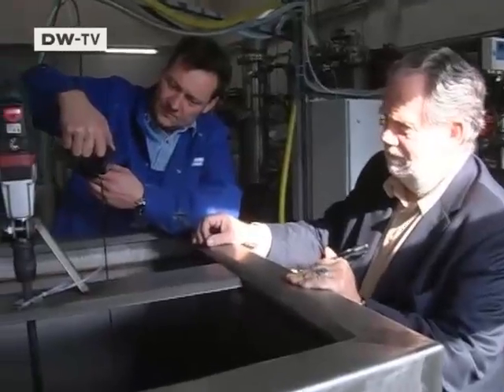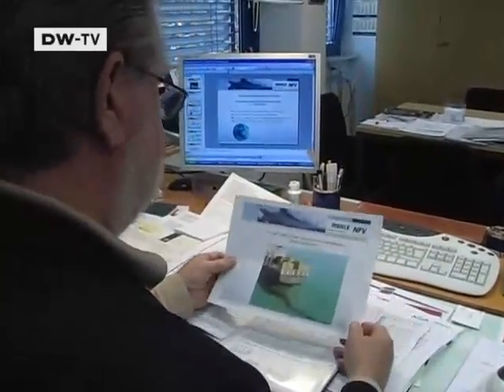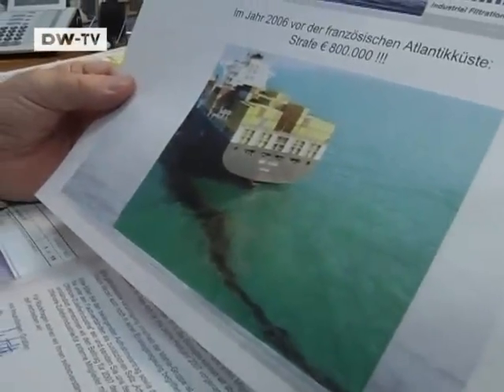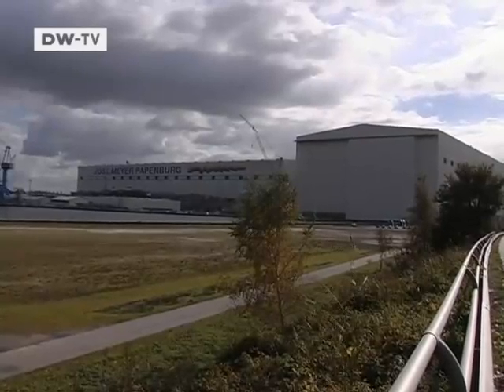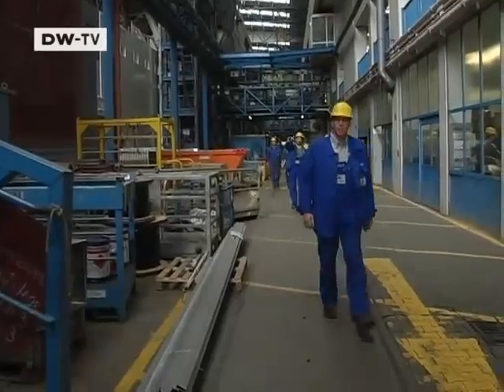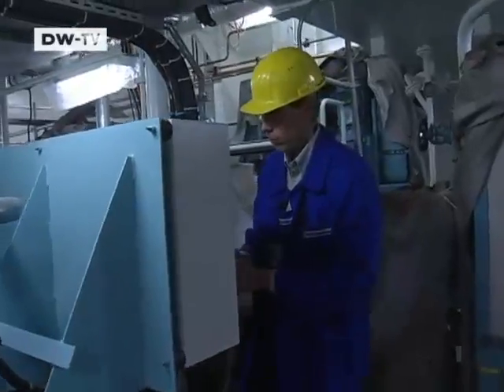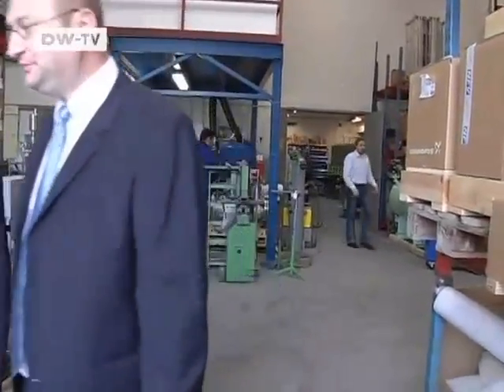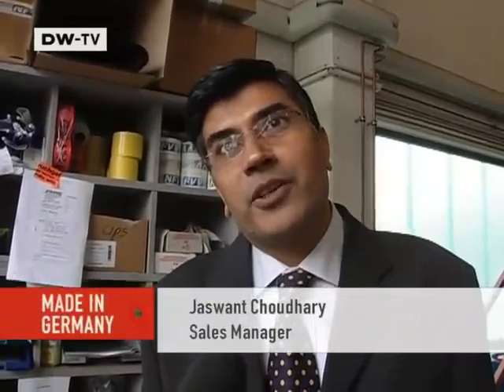Made in Germany | Tackling Marine Pollution with Technology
The increase in global marine traffic has resulted in a steep increase in marine pollution. The US and the EU have reacted by raising financial penalties for environmental polluters.

Ship owners caught out can be fined up to $1 million in the US, and their ships can be barred from US ports for up to 5 years. Within the EU, France now fines captains guilty of dumping oil in to the sea up to 300 000 Euro. Eberhard Runge from the Hamburg-based company Mahle NFV has spent decades lobbying for better environmental protection at sea. The engineer has developed a filter system that works with ultraviolet light. Now that legislation has been tightened on sea pollution, demand for his technology is growing although the shipping companies are still sceptical.